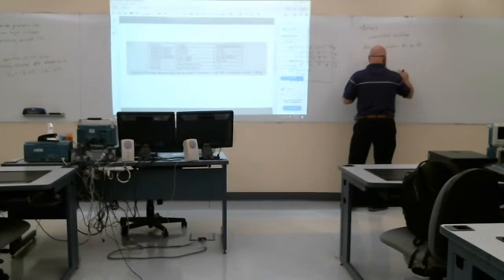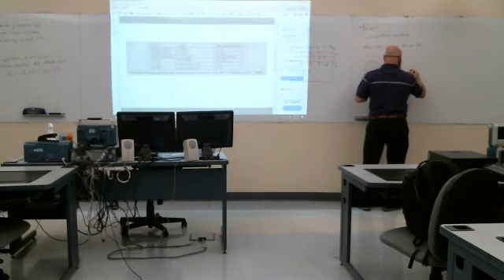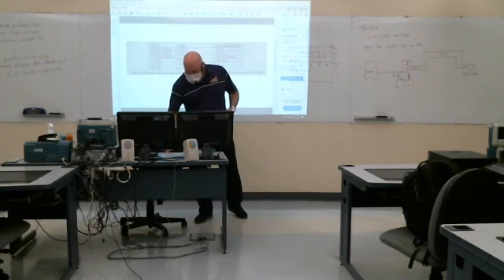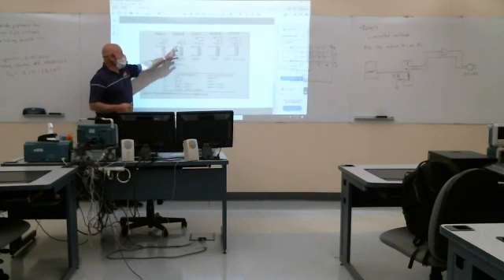EE354 Lecture 32